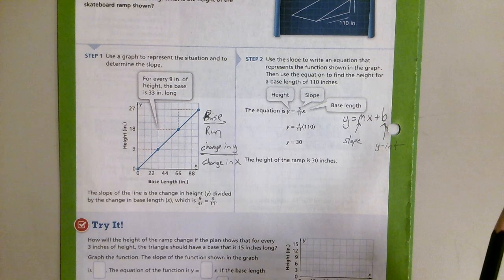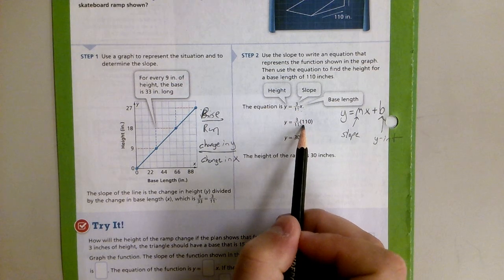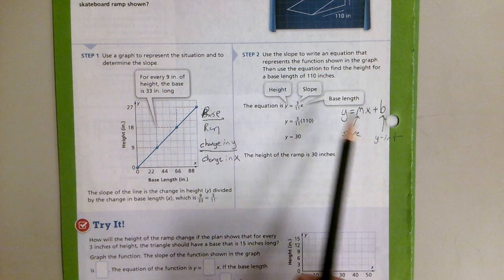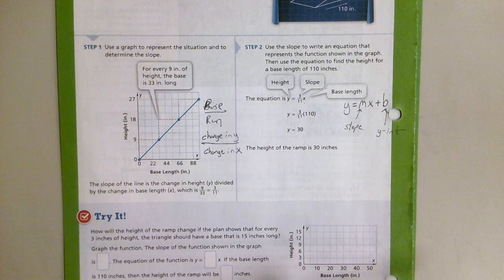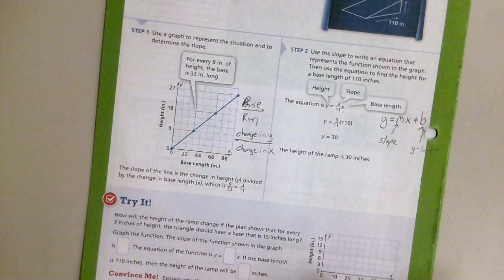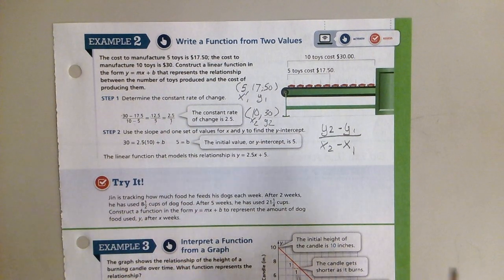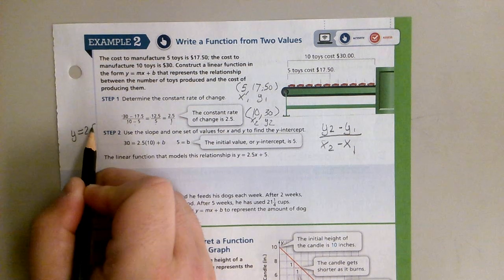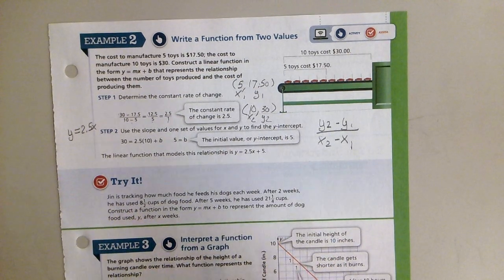Savvas EP 3-4 Pages 190 and 191